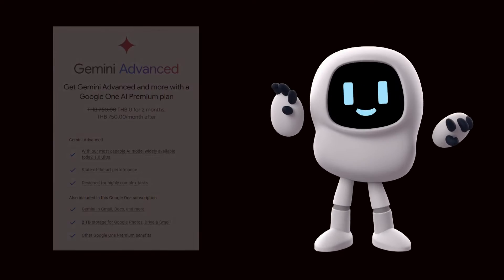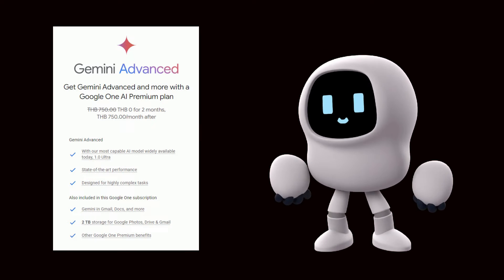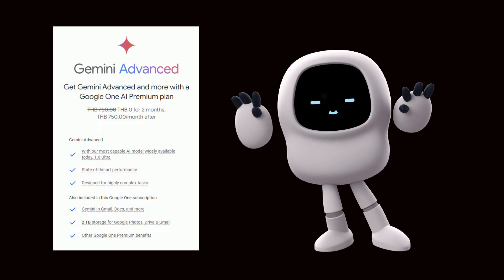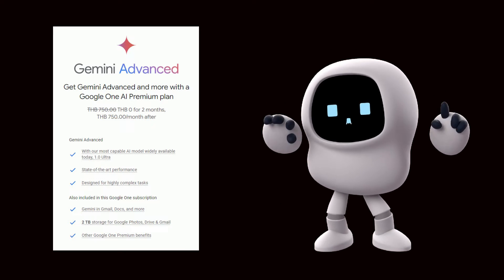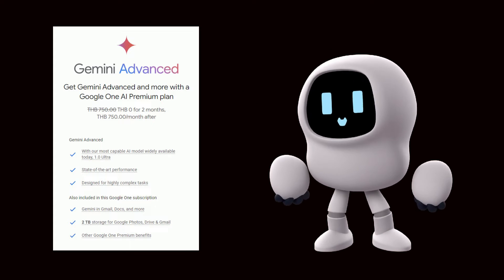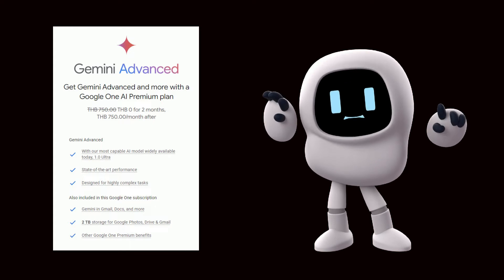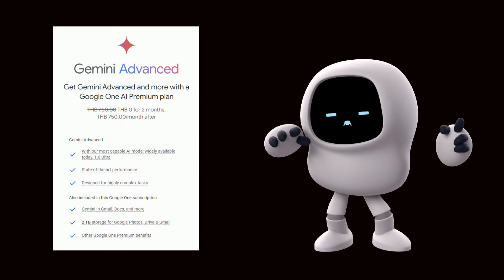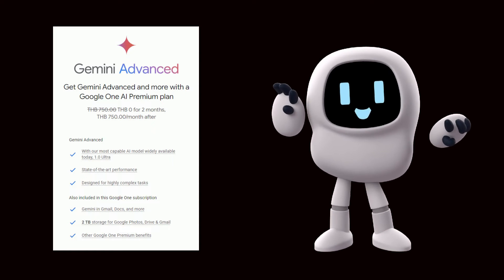The Difference between gemini in workspace and gemini advanced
For Gemini in Workspace:

Highlight the seamless integration: Mention how Gemini integrates directly into familiar Workspace apps like Gmail, Docs, and Slides. This makes it easy to access AI assistance without switching contexts.
Focus on creative workflows: Showcase how Gemini can help brainstorm ideas, craft compelling email marketing copy, or generate creative content outlines.
Share success stories: If you've used Gemini in Workspace for creative tasks, share your experience! How did it help you overcome a roadblock or improve your workflow?

For Gemini Advanced (if available in your Workspace):

Emphasize advanced capabilities: Highlight that Gemini Advanced offers more powerful features for complex creative tasks. This could include tasks like writing different creative text formats or composing code.
Target the right audience: Invite colleagues who typically deal with complex creative projects or involve a lot of data analysis in their creative process.